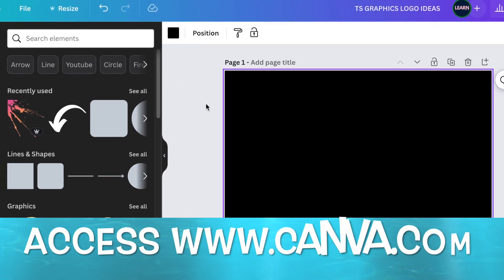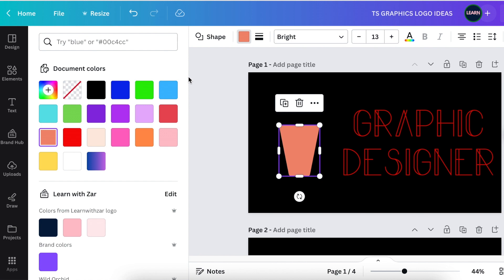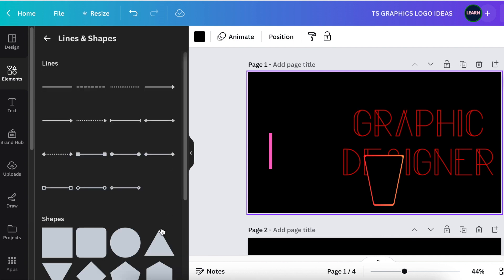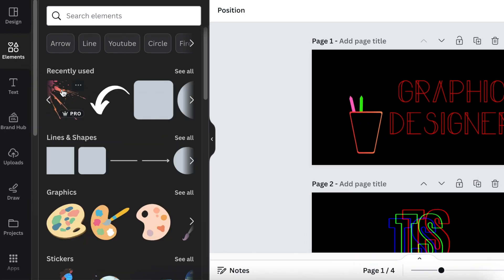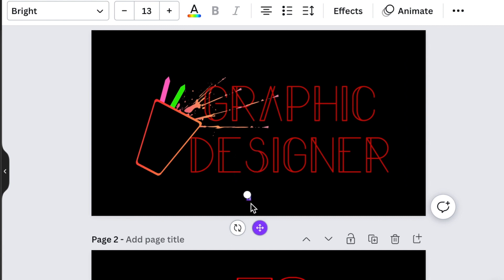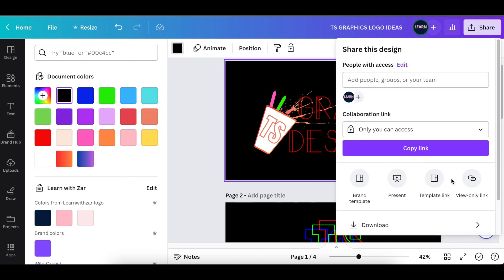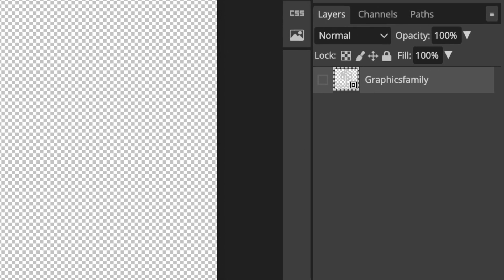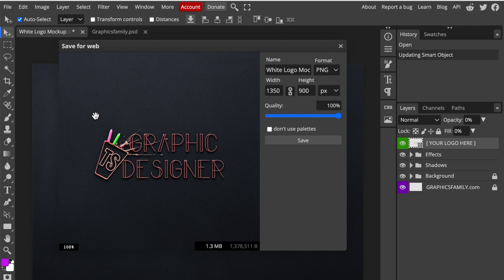Splash 🎨 Graphic Design 3D Logo with Canva & Photopea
Join me for Part 2 as we create a video for a Graphic Designer Logo Ideas as requested by
@tasmeenashahzad9458.  We use Canva and Photopea as one of the ideas.  You can always convert them to 3D using templates on Photopea the online tool.

Timestamp:
00:00 Open
00:04 Press T to add Text
00:11 Change font to Komorebi
00:18 Increase size & change color
00:30 Reduce line spacing
00:35 Add the Trapezoid Down shape from your elements
00:55 Make the shape corners rounded
01:04 Change color to gradient
01:11 Duplicate the shape and align it with the first shape to create a gap
01:30 Group the shapes
01:39 Add a line & triangle to create pens
02:54 Add pens at the back of the cup
03:11 Add Splash to the design
03:51 Duplicate the Splash to add more to the design
04:11 Add Text and use Hollow Effect on the cup
04:41 Download the 2D design
04:59 To convert to 3D, change the inside cup shape back to white
05:27 Remove the background and cup inside using remove.bg
05:40 Access
05:50 Pick a template
06:02 Double-click on 'Your Logo Here' & click on the eye to hide the example
06:19 Add your 2D downloaded logo
06:29 Size & align it
06:35 Press CMD / CTRL S to change it to Smart Object
06:43 Click on the first tab to find your design
07:05 Export your 3D design